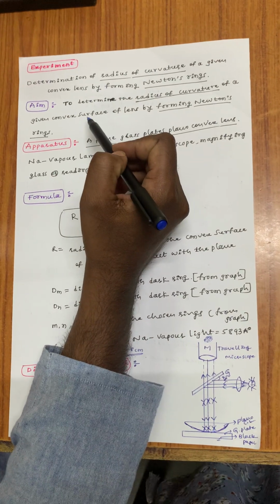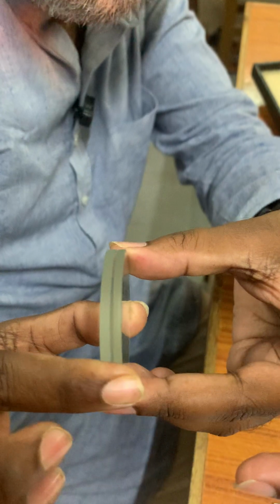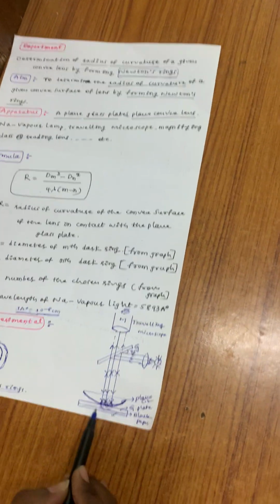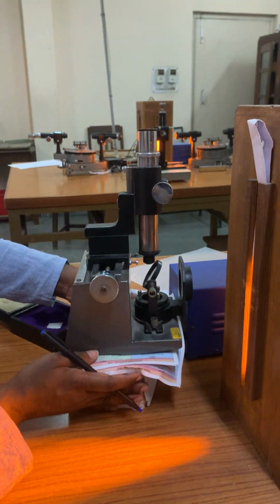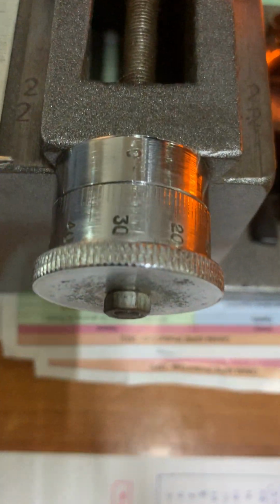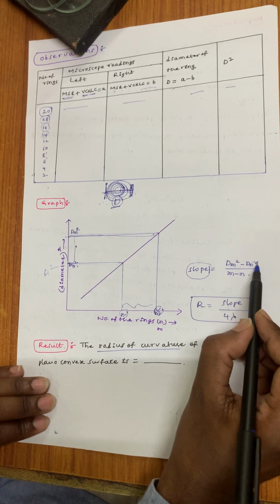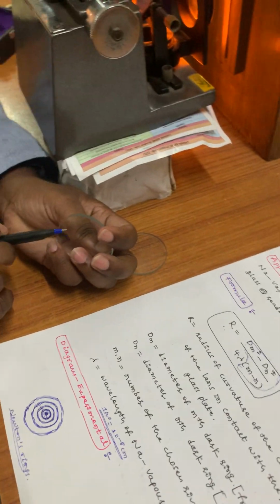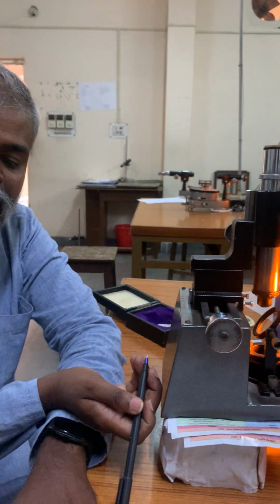Determination of Radius of curvature by Newton's Rings I Lab Experiment I Dr. Nagaraju Pendam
This video gives the detailed explanation about to do the Lab experiment determination of radius of curvature by Newton Rings